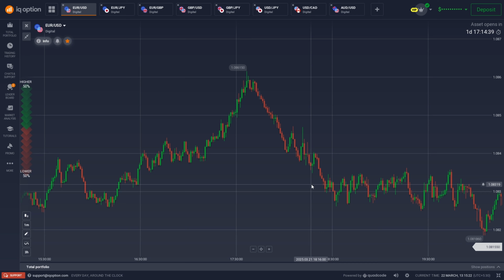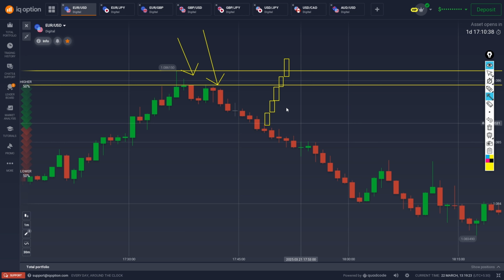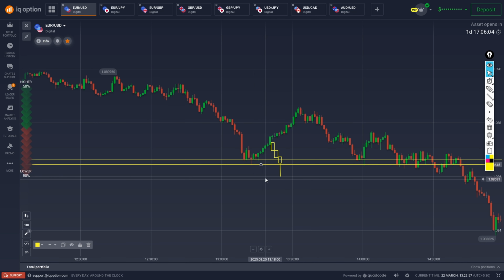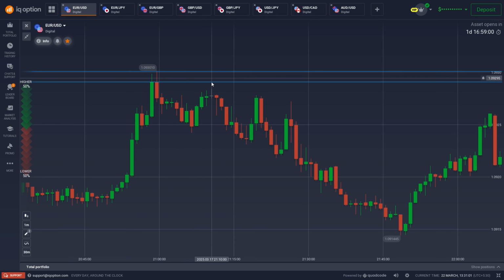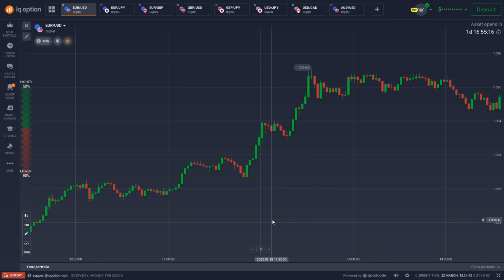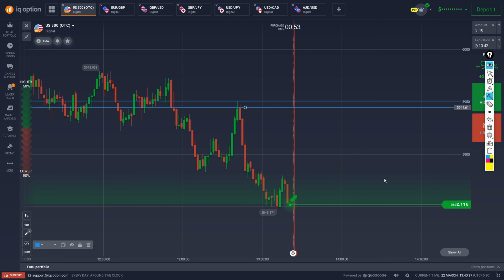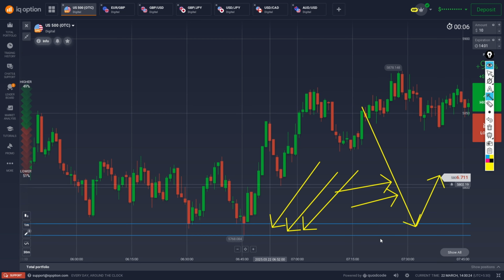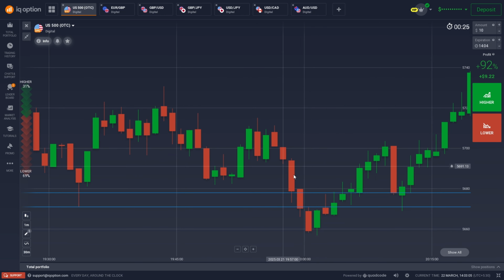SNR ZONE, UPDATE, MARKET MOVES in English - (Lecture-02)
In this video, I explained how Support & Resistance (SNR) Zones control market direction and how to use them for high-probability trade entries.
Many traders lose because they enter randomly without understanding key zones. SNR Zones help you identify strong reaction areas where the market is likely to reverse or break with momentum.
📊 In this video you will learn:
• What is an SNR Zone
• How to properly draw Support & Resistance
• How price reacts inside zones
• Breakout vs rejection from SNR
• Current market move analysis
• Entry confirmation tips
Understanding market structure and zones can significantly improve your trade accuracy when combined with proper risk management.
This channel focuses on logic, probability, and discipline — not gambling or unrealistic promises.